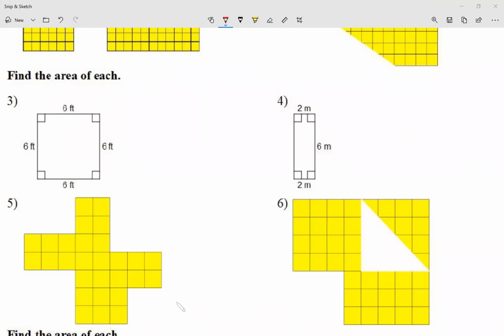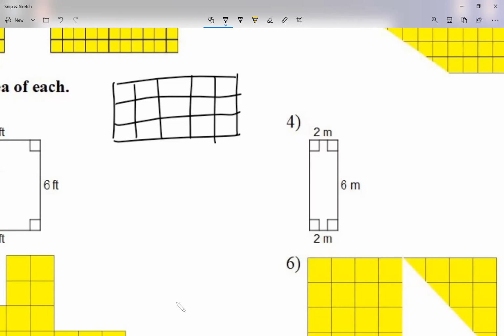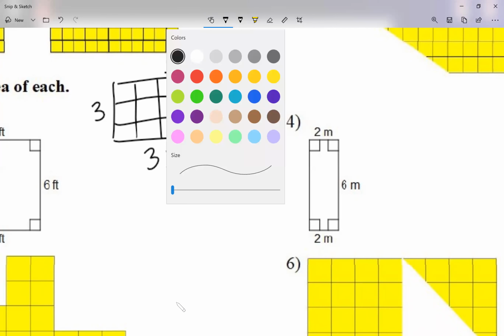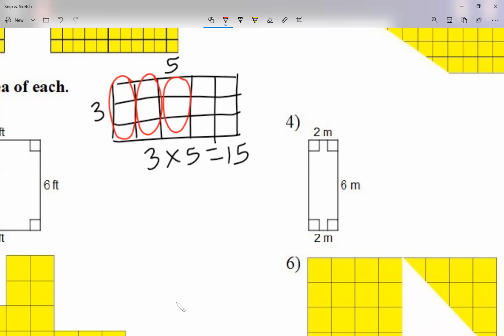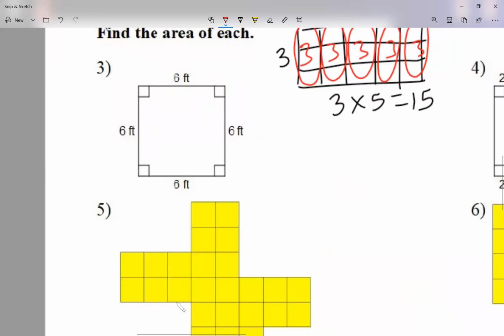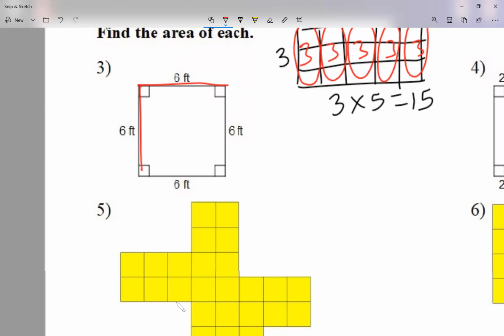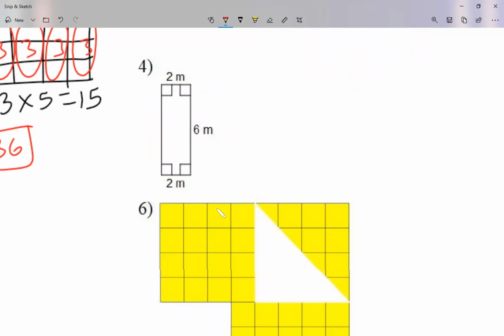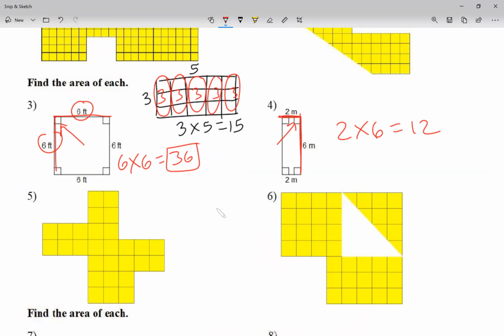Leonzo rectangle area